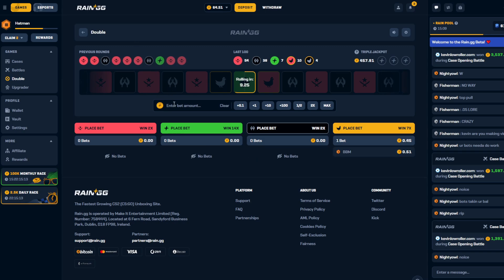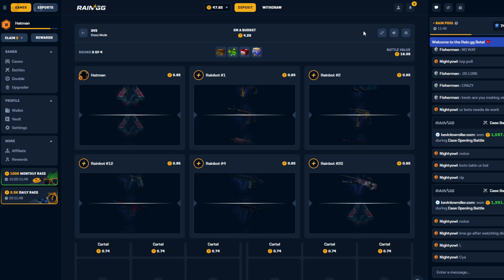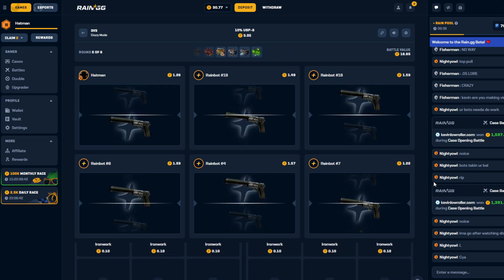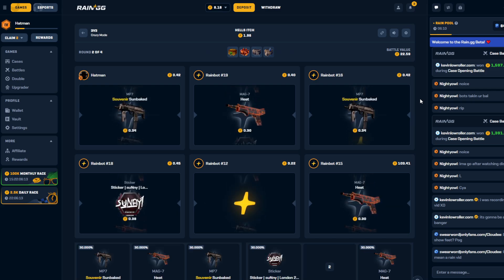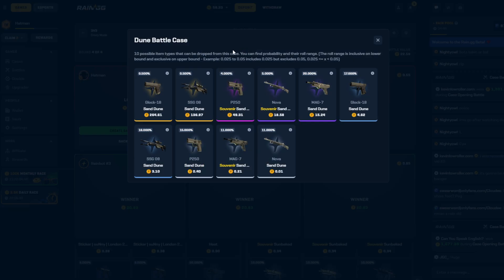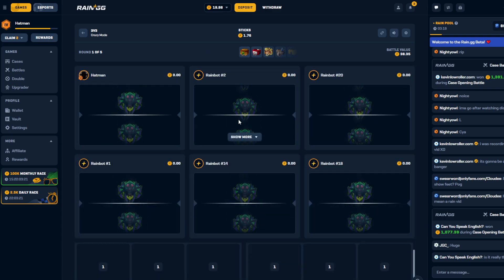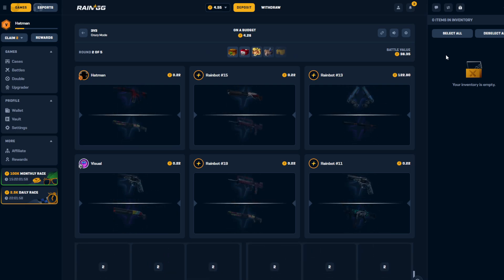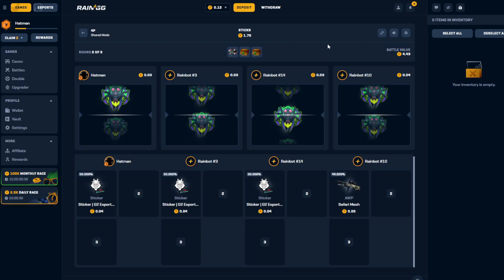THE STICKS CASE IS INSANE...(RAINGG)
THE HATMAN IS BACK!  I am officially back and have some bangers cooked up for this week! I hope you guys enjoy todays video on RAINGG!

SEE YOU IN YOUR DREAMS!

Csgo skins
Csgo skin changer
Counter strike 2 skinchanger
Cs2 skins
Cs2 get skins
Csgo knife
Cs2 knife
Csgoempire
skinclub
Csgo Gambling